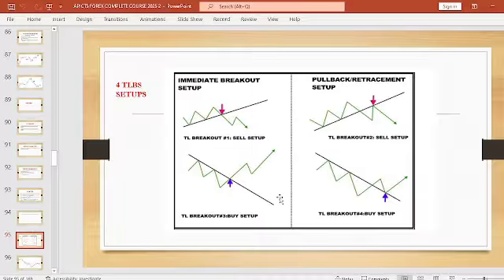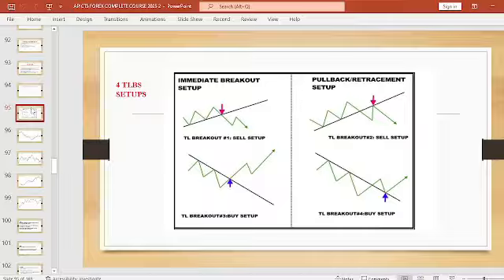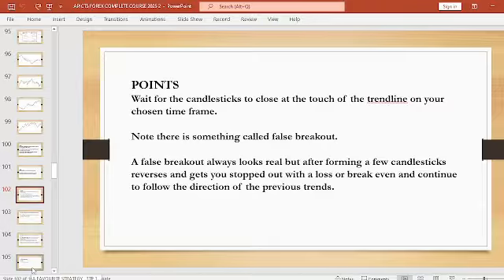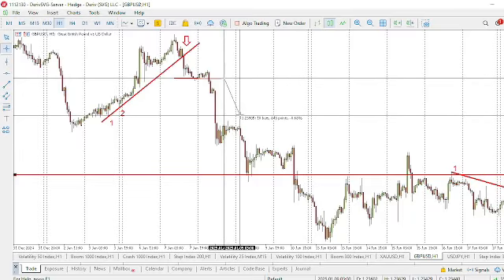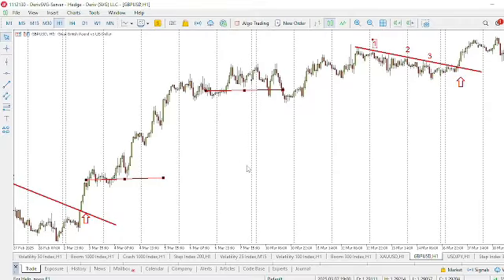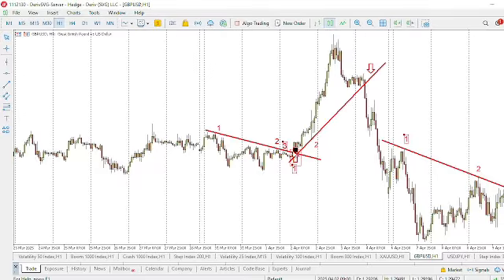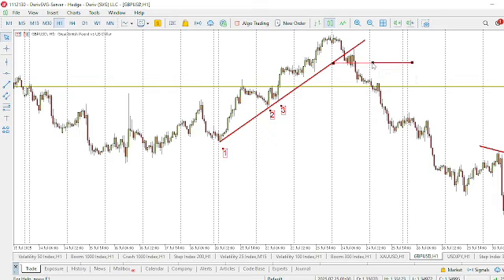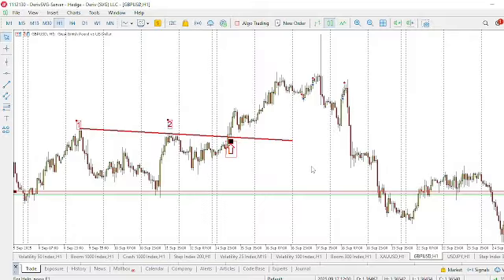APICTS FOREX TRAINING FEB 15.0 TRENDLINE BREAKOUT SIMPLIFIED